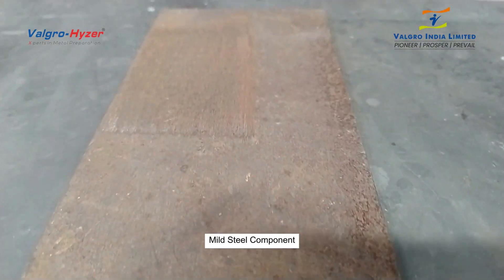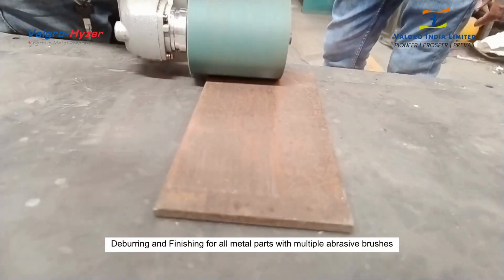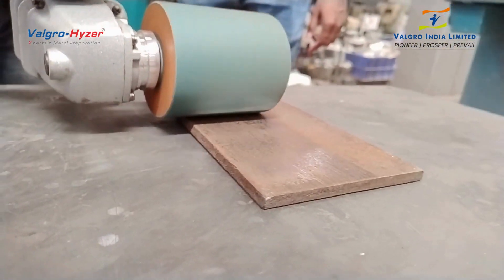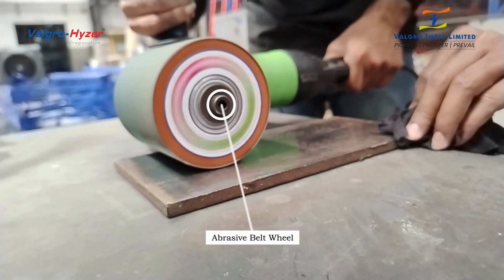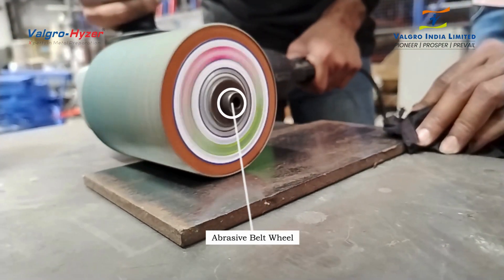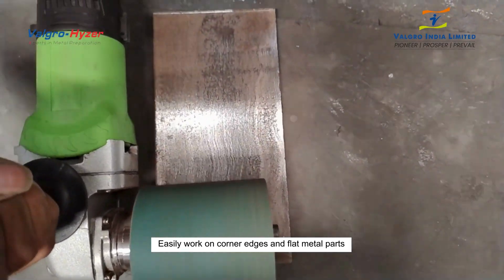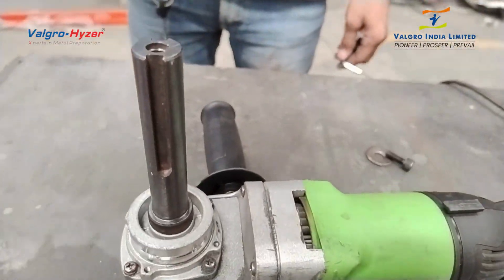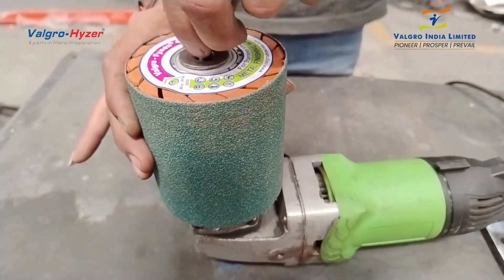Manual Grinding Machine | Linear Polisher | Valgro Hand Grinding machine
Powerful burnishing machine for sanding, satin-finishing, brushing and high-gloss polishing of e.g. stainless steel
Maximum productivity thanks to powerful 800 Watt motor and high-performance planetary gear train
Perfect ergonomics thanks to slim handle area for optimal guidance and low-fatigue working

Advantage compared to the traditional polishing process:
Every surface turns out perfectly.
linear texturing, satin finish, hairline finish &
shadow free matt finish without streaks
Cleaning Off dirt
Rough material removal
Removing scratch
Removing welded Seams
Removing tarnishing
Satin Finishing, Matt Finish,
Hairline Finish, Grain Finish

Used in:

Stainless Steel Fabrication

Kitchen & Restaurant Equipment Mfg.
Dairy Equipment
Food Process Machinery
Pharma processing machinery Mfg.
Packaging Machinery
Beverages equipment Processing plant
Escalator, Elevators and Door
Public Transport system
Metro and Railways
Shipbuilding
Automobile
Architect Building  construction